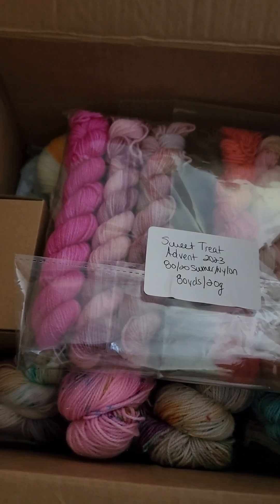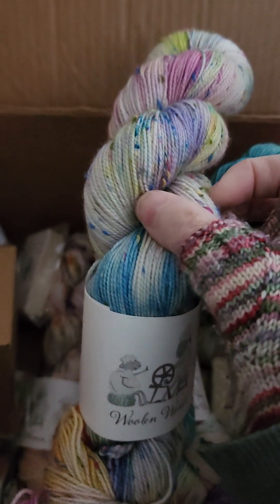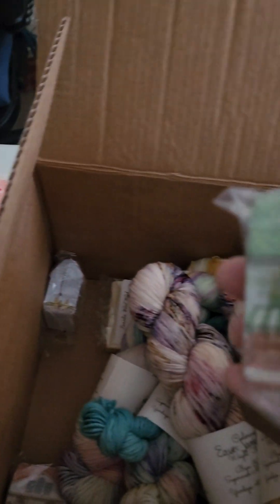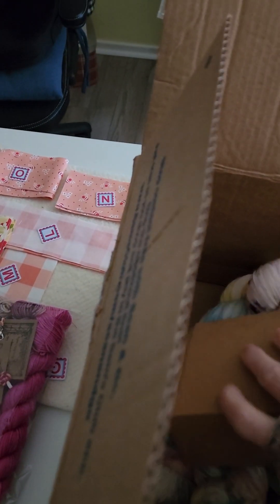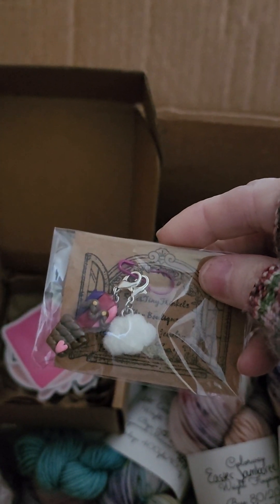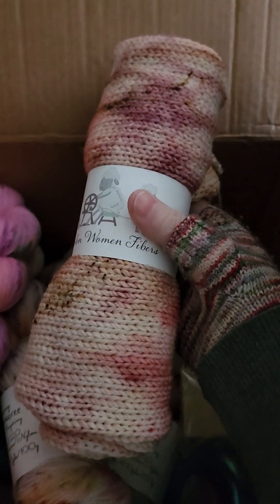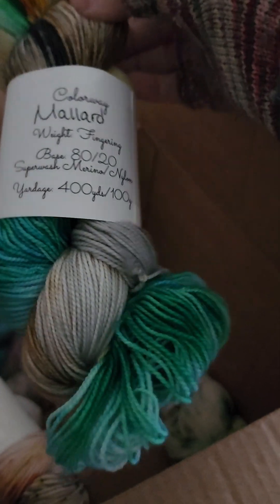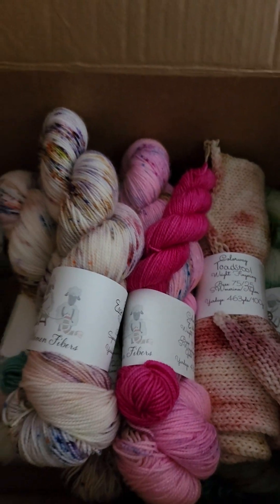Mom's Unboxings Springtime Goodies!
Mom unboxes some of the new Sprigntime and Sunshine collection and more!